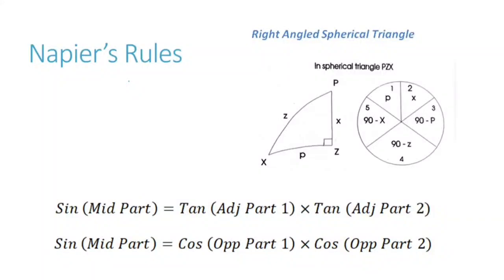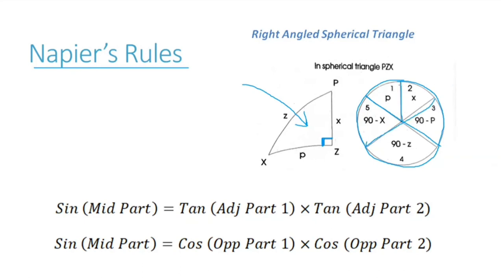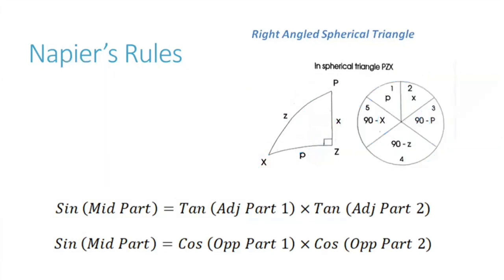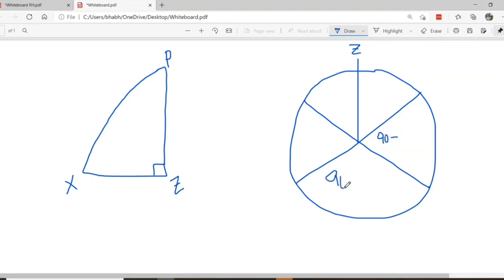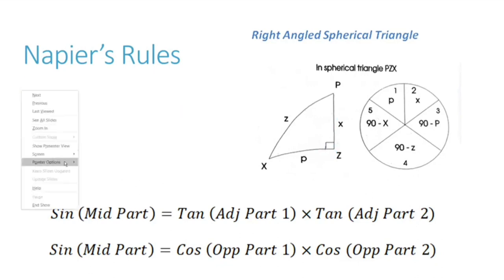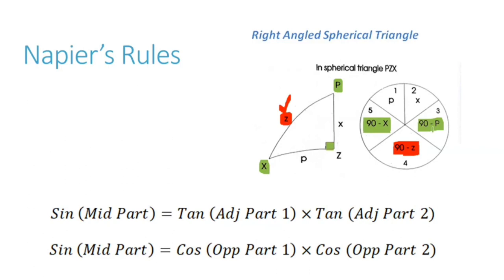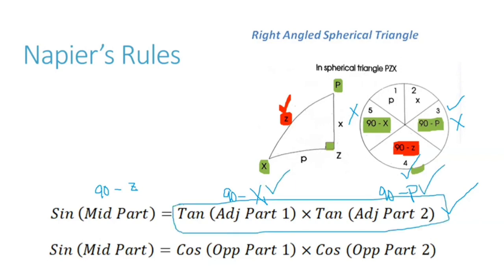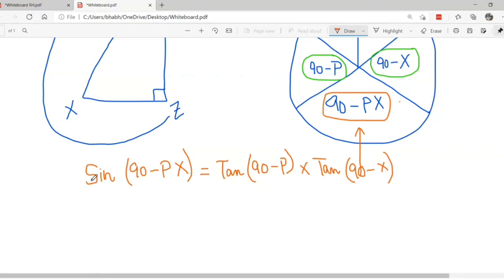PZX Triangle | Chief Mate Phase 1